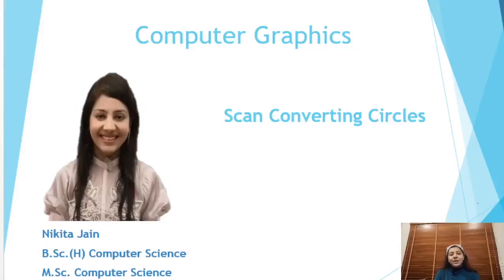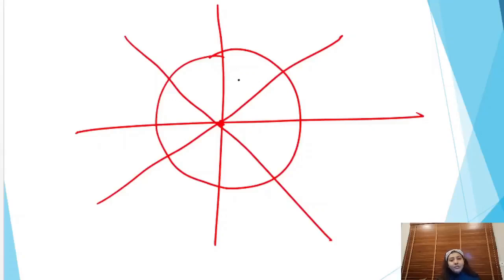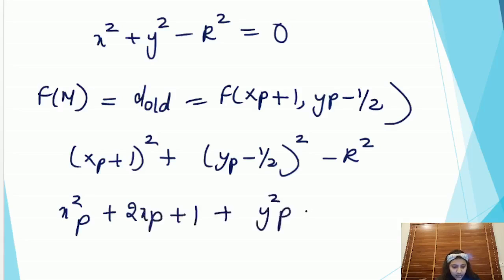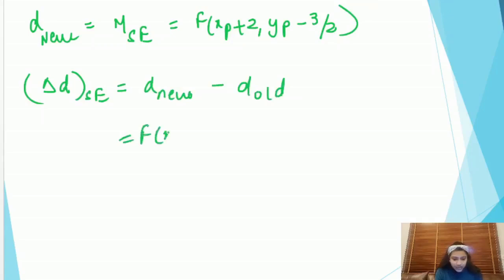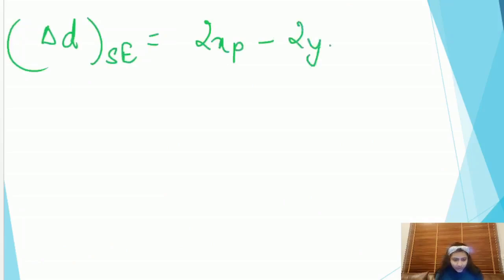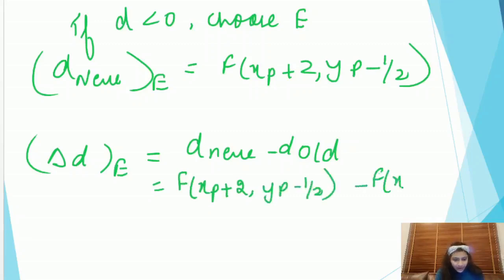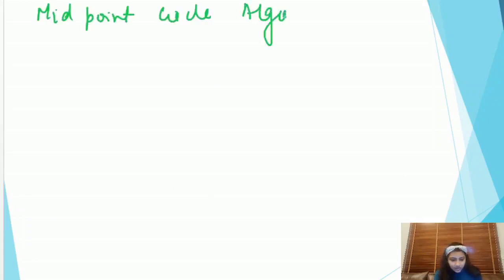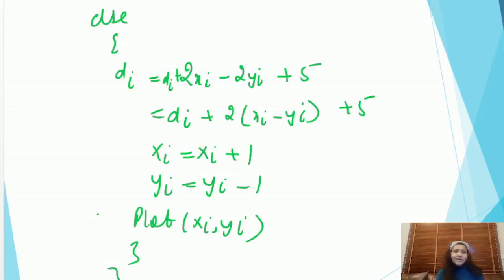L - 1.7 :Master Circle Scan Conversion in Computer Graphics | Easy Step-by-Step Guide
Want to understand how to scan convert circles in computer graphics? 🎨✨ In this video, I’ll break down the concept of circle generation using the Midpoint Circle Algorithm and explain its working step-by-step with visuals. 🚀

Whether you're a beginner in computer graphics or preparing for exams, this video will help you grasp the fundamentals with ease.

📌 Topics Covered:

Basics of Circle Scan Conversion
Step-by-step explanation of the Midpoint Circle Algorithm
Practical examples and visuals
👨‍💻 Perfect for students, developers, and anyone interested in computer graphics!